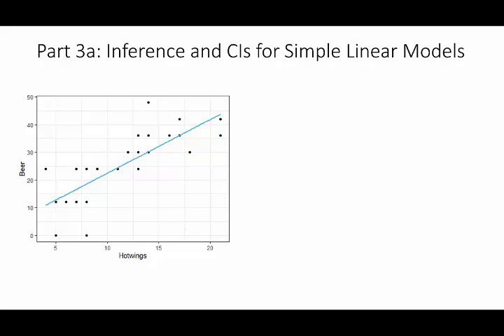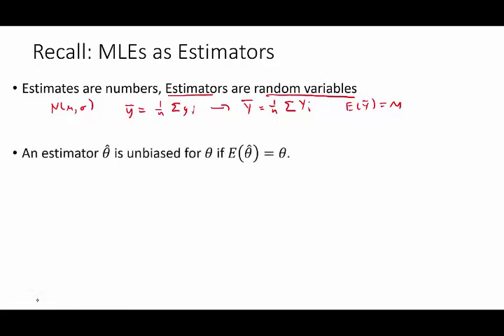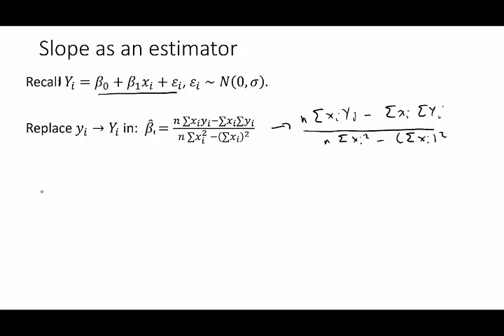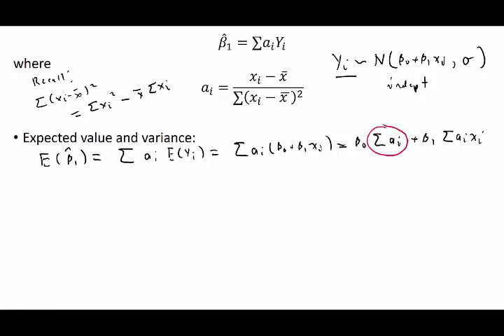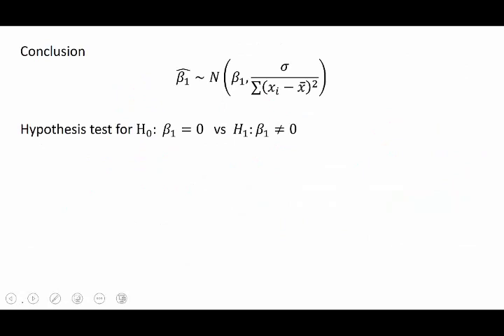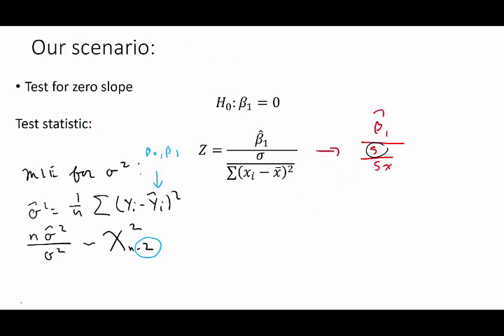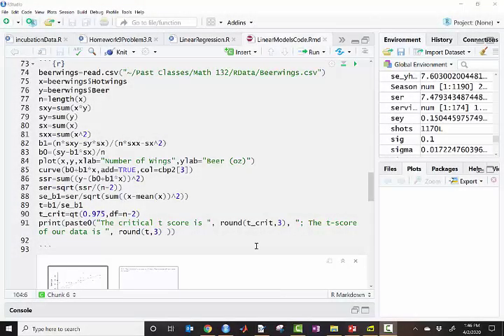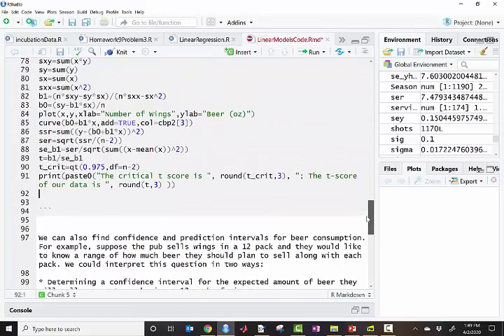Simple Linear Models Part 3a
Part 3 of this series discusses inference for the simple linear model. It is split into two parts because of the length. Part 3a derives formulas for the expected value and variance of the MLE for the slope while showing how to use these in inferential tests.